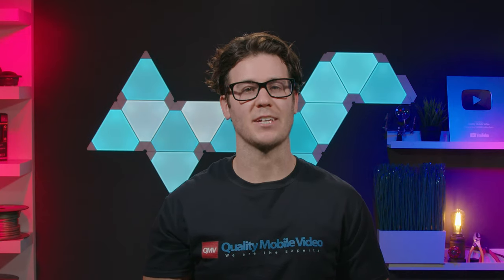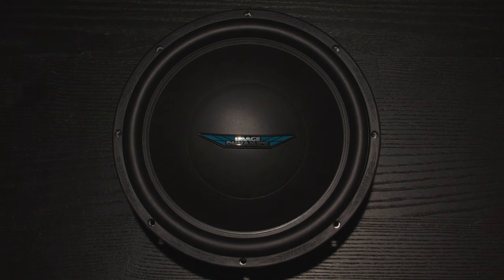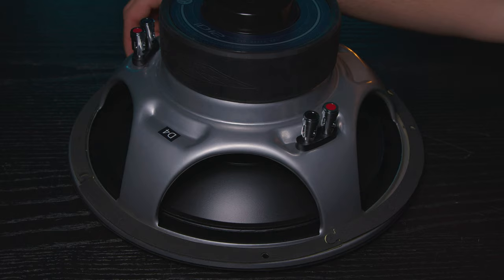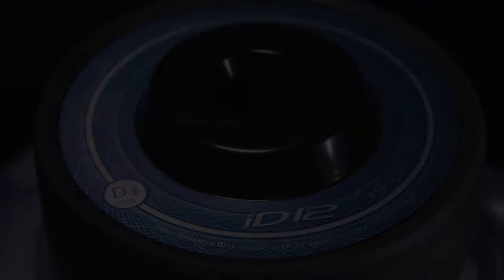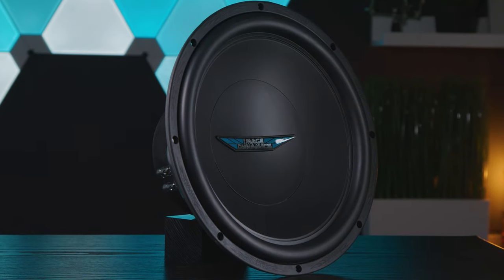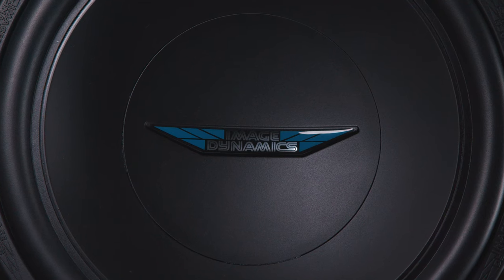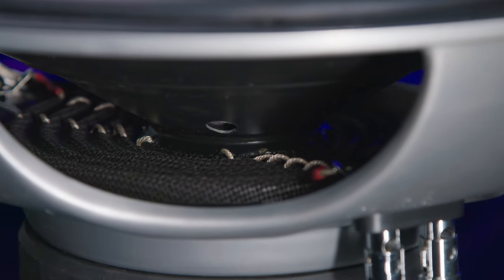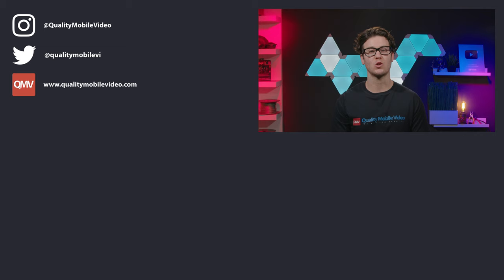Image Dynamics ID12 Subwoofers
The ID subwoofers from Image Dynamics will save space and ensure you get high quality bass from your system...

Purchase from us:
Image Dynamics ID12 V.4 D4